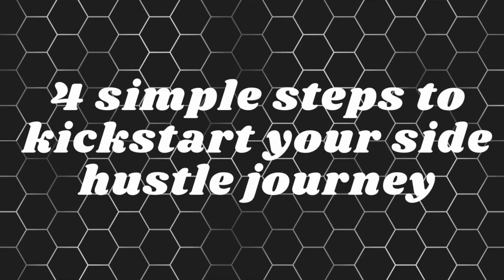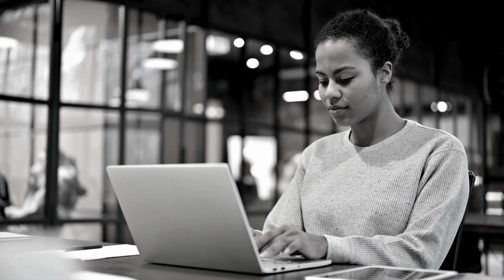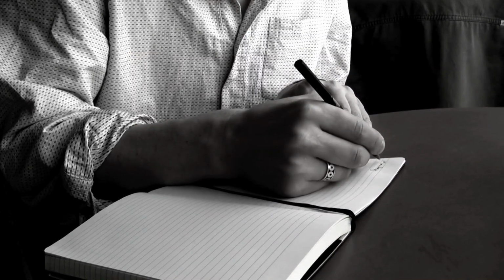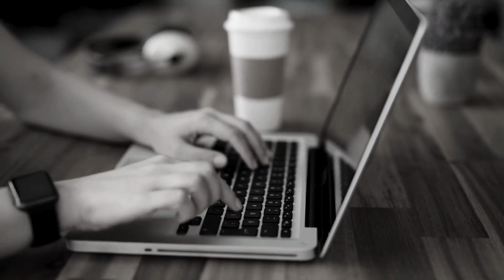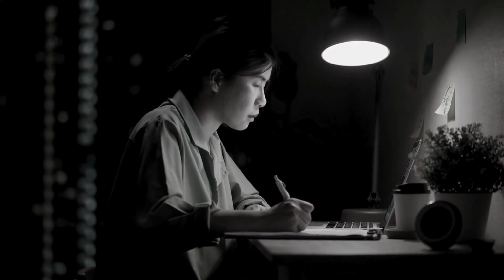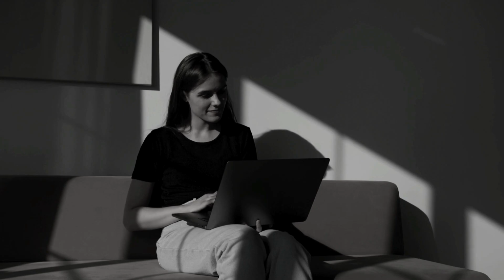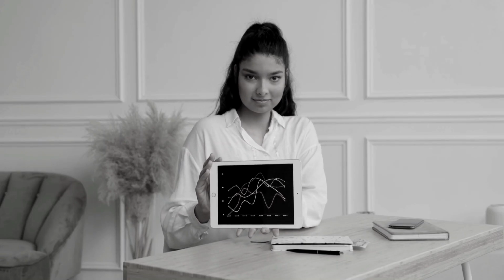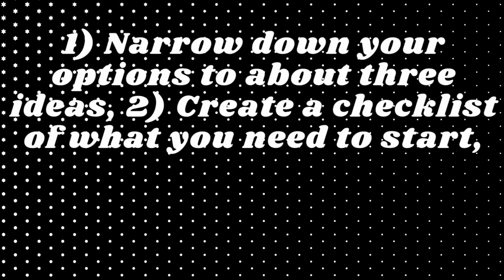4 Steps to Kickstart Your Side Hustle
Learn how to kickstart your side hustle and start earning extra income today! In this video, we’ll cover practical tips and strategies for launching a successful side business, from finding the right idea to making your first sale. Whether you’re looking to supplement your income or pursue a passion project, this guide will help you get started and turn your hustle into a profitable venture.
side hustle